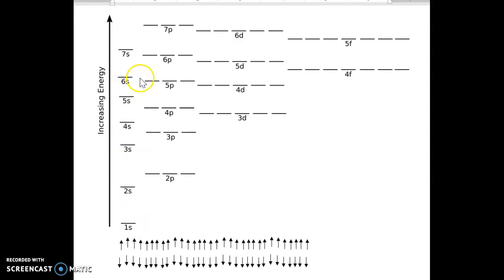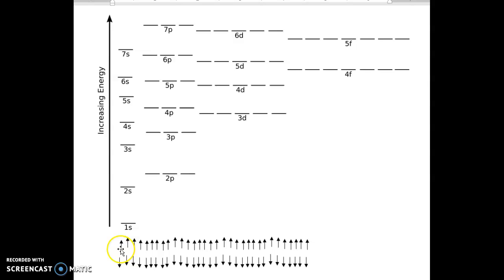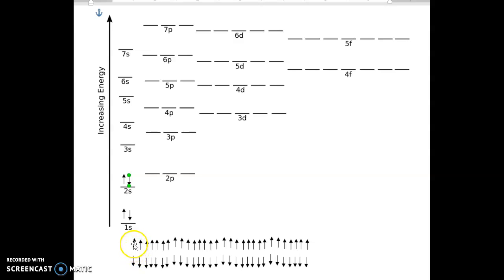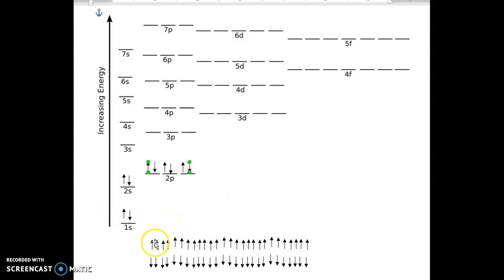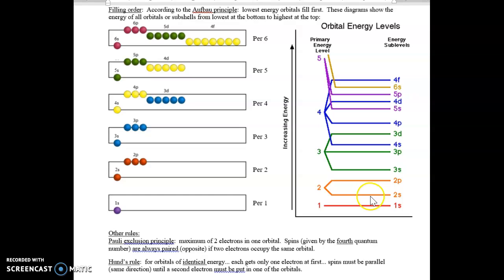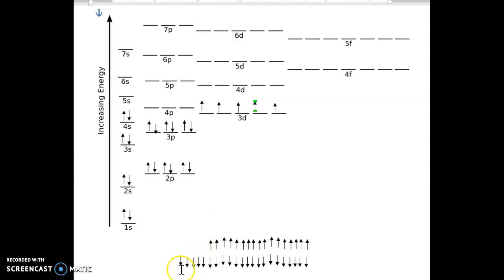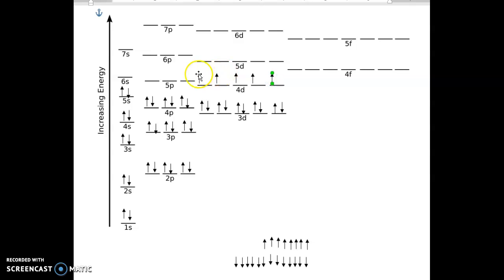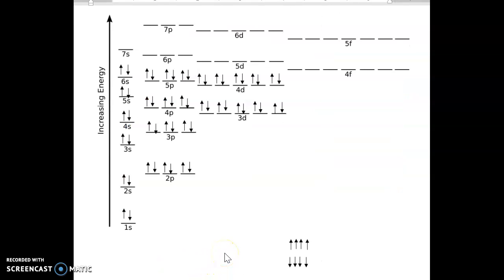Orbital energy diagrams and electron filling rules